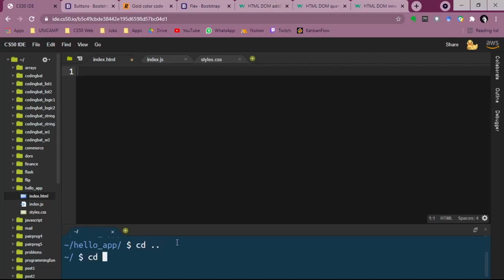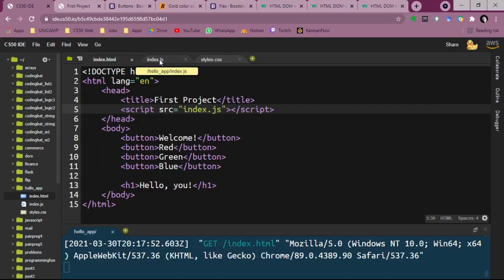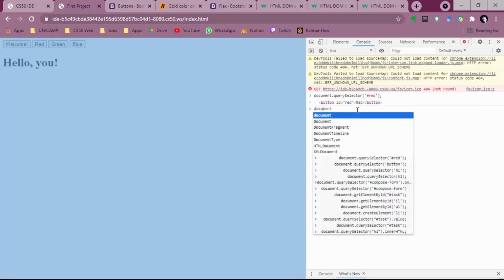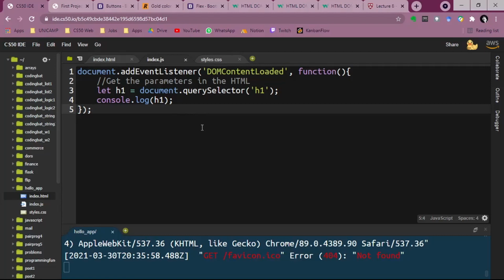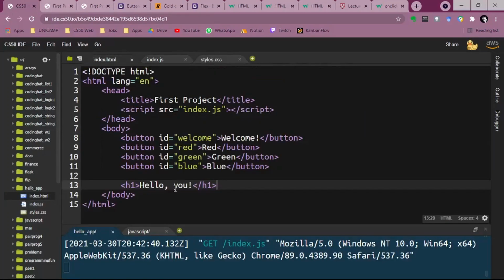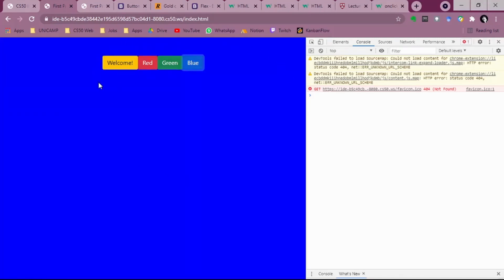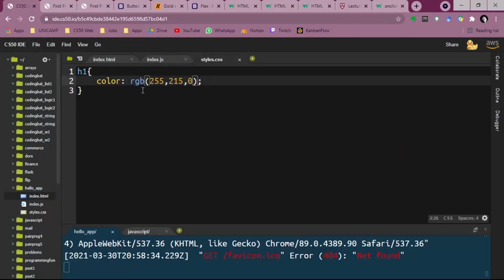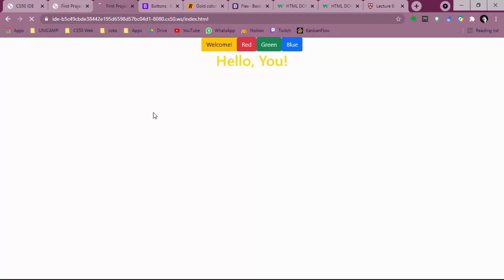Build Your First App in JavaScript | Learn How To Do It!